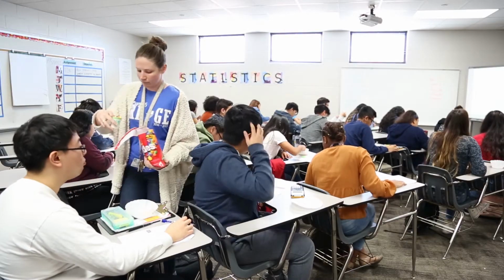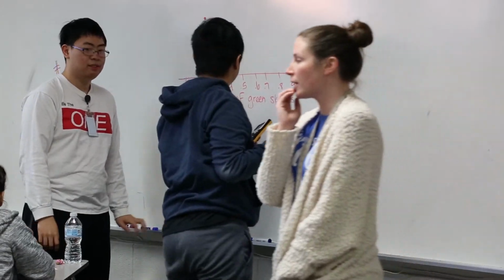AP Statistics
Cypress Ridge AP Course, Teacher Mrs. Jade Kruger
Video Produced by AVP Students